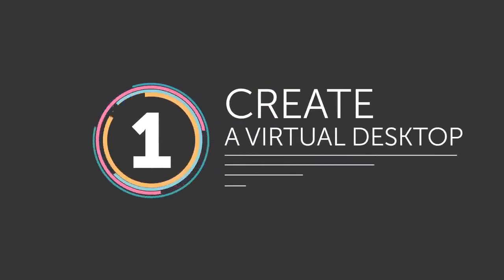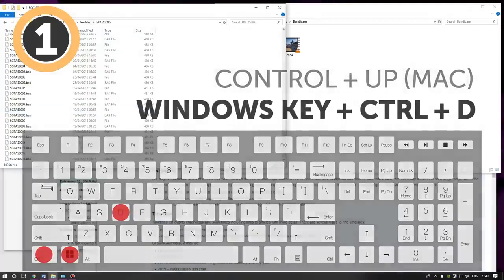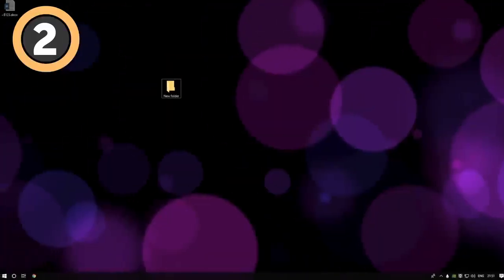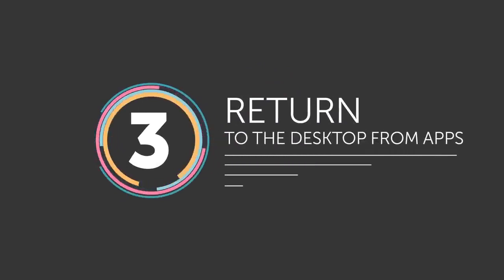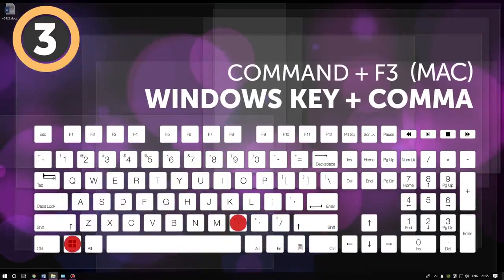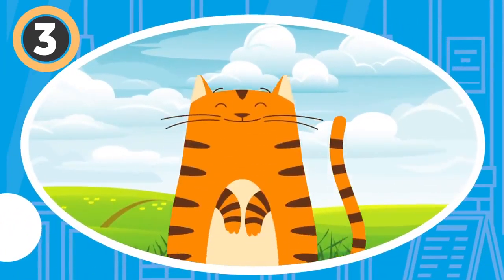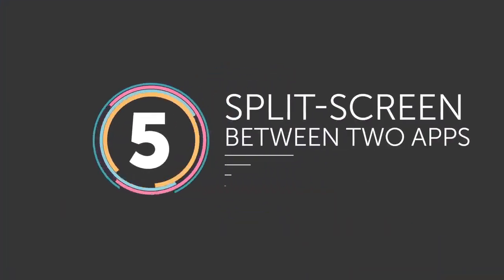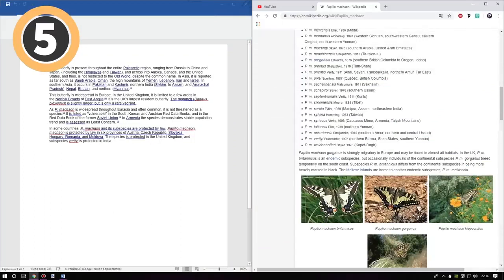5 Amazing Shortcuts You Aren't Using Part 01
If you wanna be a power user, you shouldn't deny the usefulness of hotkeys. They improve your everyday work and give an absolute boost in your productivity. These hotkey combinations will certainly come in handy for every Windows and OS X user!

SUMMARY:
- Press the Windows key + Ctrl + D or Control + Up if you use a Mac. It’ll switch to a new fresh desktop.
-  Push the Windows key + Ctrl or the Control key on a Mac. Now you can switch between all the virtual desktops you’ve made by using the left and right arrow keys.
- If you have too many apps open and you need to use another one hidden behind all those windows on your desktop, you can minimize all of them at once by pushing the Windows key + M.
- If you want much faster access to your most used apps, consider keeping them on your taskbar. It’ll speed up your workflow even more if you use the following combination: the Windows key + a number key from 1 to 9.
- Open one app that you need for your work and press the Windows key + left arrow. Then, open another app and click the Windows key + right arrow. Now, two windows are sharing your screen!